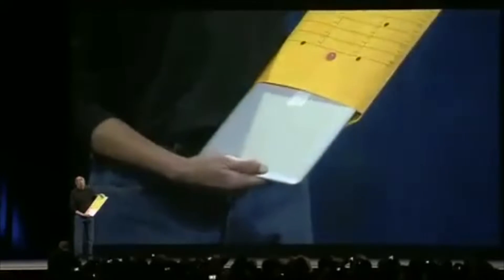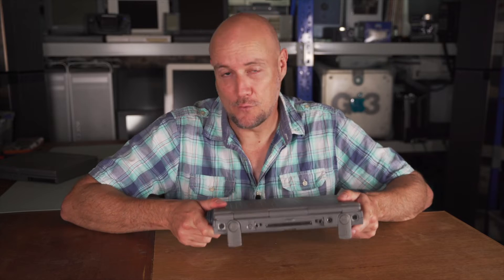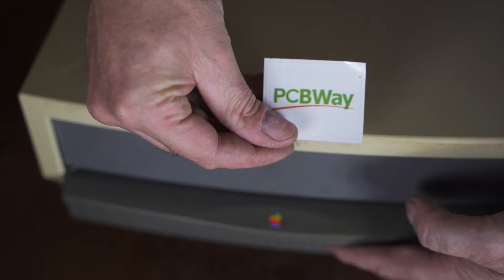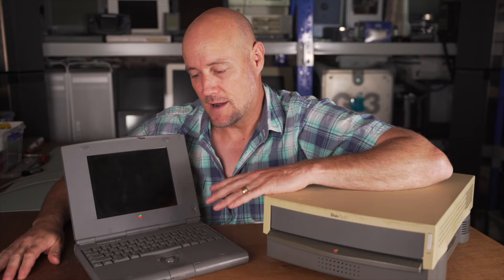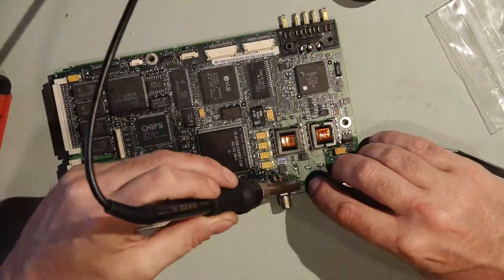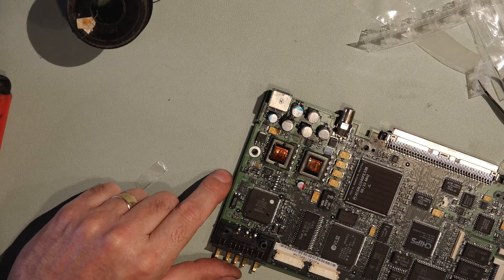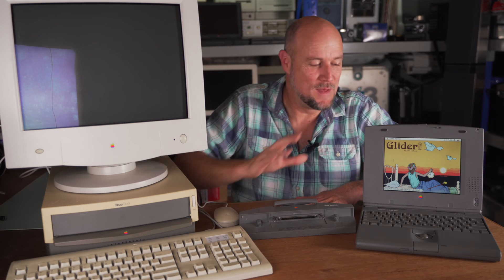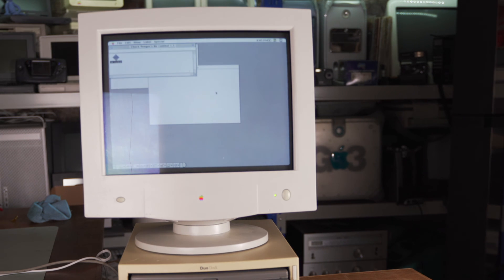Apple PowerBook Duo 280c and DuoDock Review and Repair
Before the MacBook Air, there was another long serving range of PowerBook ultra portables.  If you didn't want to trade power for portability, you picked yourself up a PowerBook Duo 280c.  Complete with a Motorola 68040 and an active matrix colour screen it was a portable powerhouse for computing on the go.  The downside however was the complete lack of any useful ports, requiring a dock for any sort of connection or expansion.  It didn't even come with a floppy drive!
Thankfully Apple designed a couple of great dock options with the MiniDock and the DuoDock.  The MiniDock gave you all the necessary ports you needed, but the DuoDock took this one step further.  Not only did it provide the same ports as the MiniDock, but it also had built in Ethernet, extra video RAM for higher resolution displays, a built in floppy drive and space for NUBUS cards and even an extra hard drive!

Before we can use the PowerBook Duo, we have to do a bit of preventive maintenance by replacing some troublesome caps, then carry out a few upgrades like solid state storage, extra RAM and a unique SD card solution. Along the way we use a BlueSCSI to help out with the OS install.

If you are feeling especially generous you can also share the video. But you don't have to, I'm not your mum.

Credit:
Macintosh Portable Footage: @polymatt

Timestamps:
0:00 Intro and design
2:43 MiniDock
4:36 DuoDock
5:40 Kindly sponsored by PCBWay
6:15 Unique design
6:50 Tearing down the PowerBook Duo
10:29 More modifications
13:09 Powering it up and installing OS using MiniDock
14:33 Quick look inside the DuoDock
15:16 Using the DuoDock to connect to AppleShare
16:29 Conclusion and outro

Follow the antics of The Basement on:
X @TheBasement___